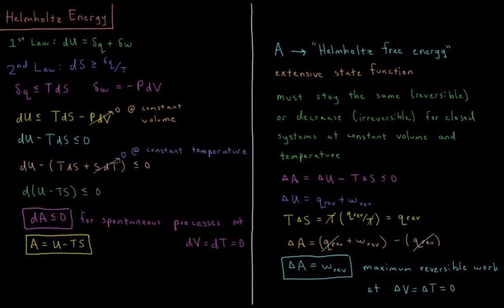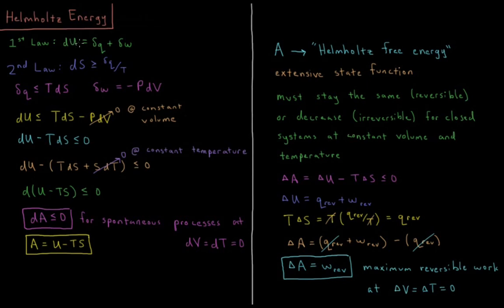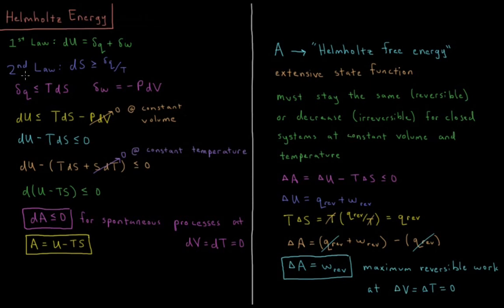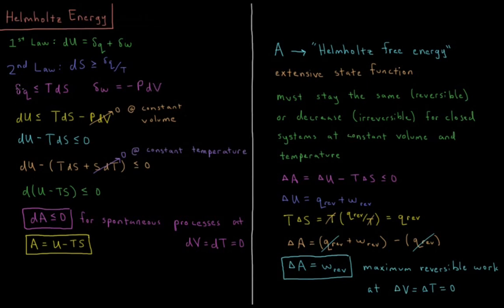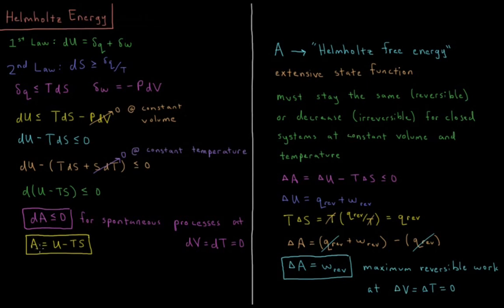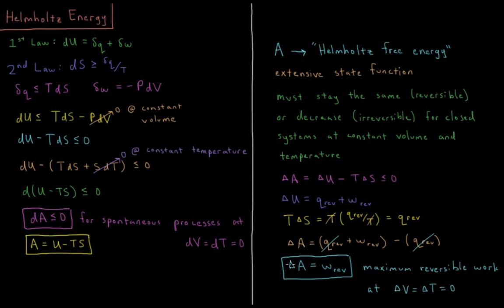Chemical Thermodynamics 6.1 - Helmholtz Energy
Short lecture on the Helmholtz free energy.

The Helmholtz energy is defined as the internal energy minus the product of temperature and entropy. The Helmholtz energy cannot increase for spontaneous processes at constant volume and constant temperature. The Helmholtz energy change is equal to the maximum reversible work the system can perform during a process

--- Video Links ---

--- Social Links ---

--- Equipment ---

Drawing Tablet: Wacom Intuos Pen and Touch Small

Drawing Program: Autodesk Sketchbook Express

Screen Capture: Corel Visual Studio Pro X